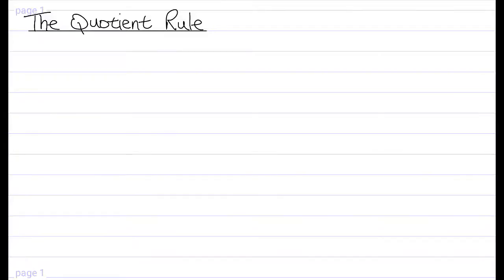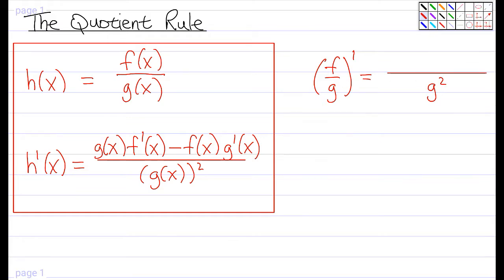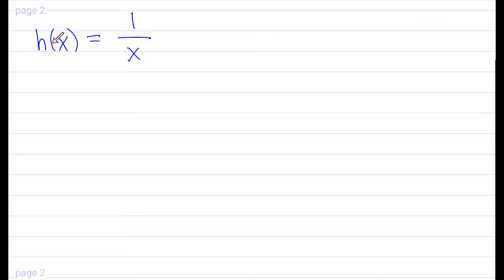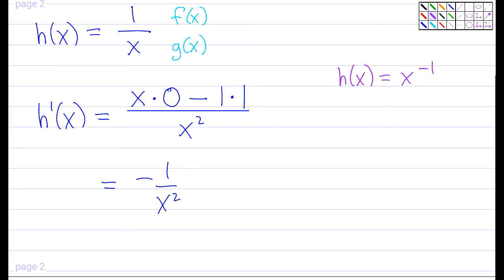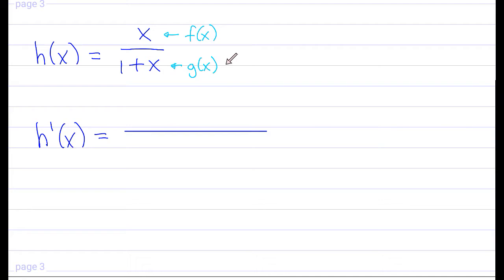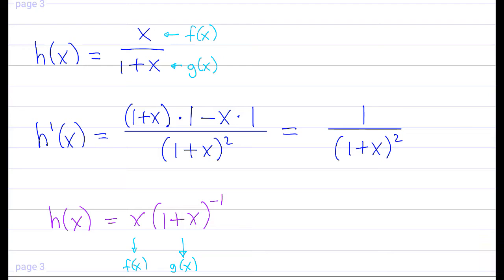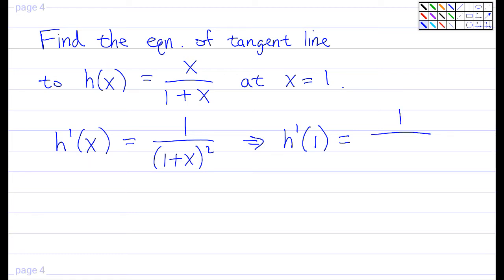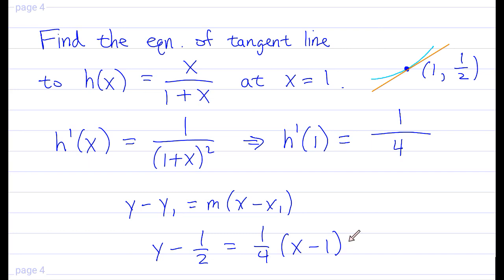The Derivative (Part 5: The Quotient Rule)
An introduction to the quotient rule for derivatives. With a tasty mnemonic!